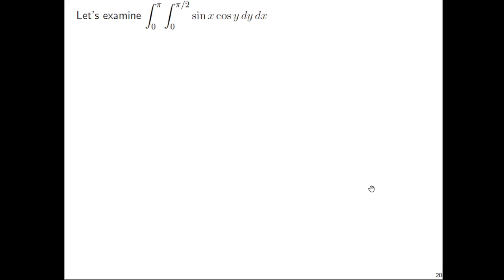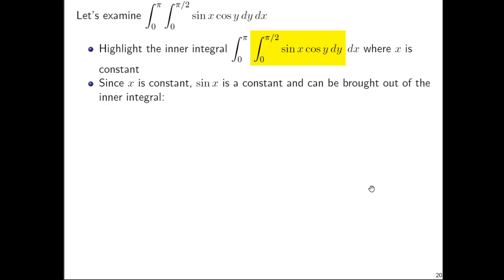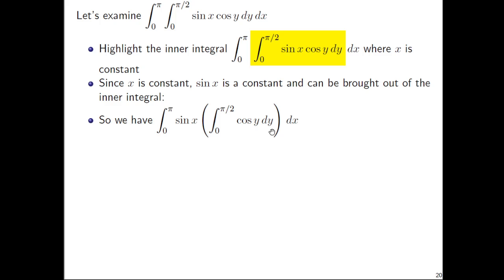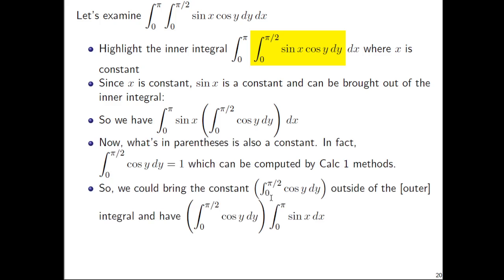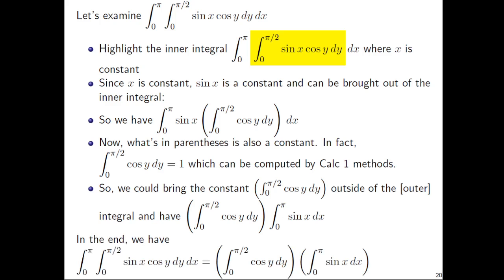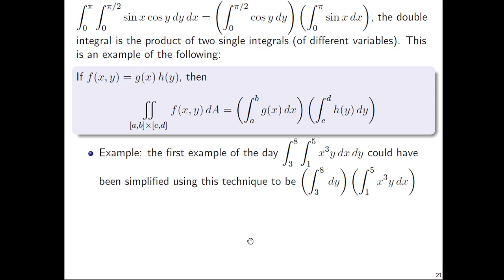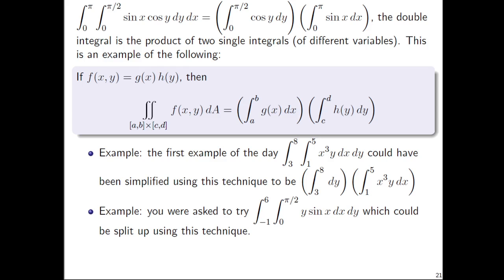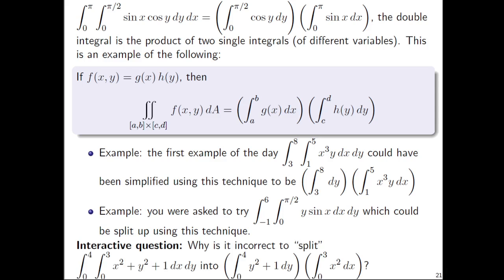310 Day 23 Part 4